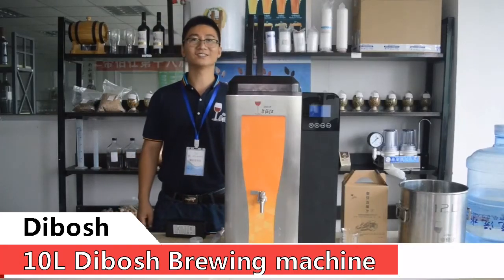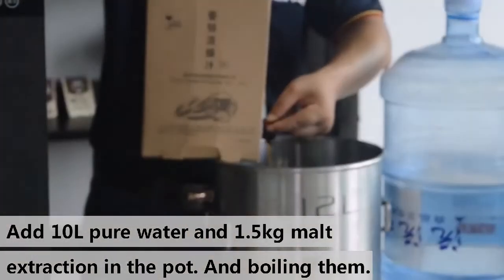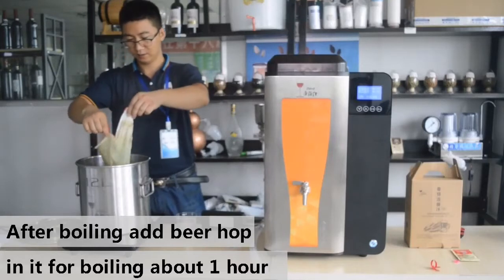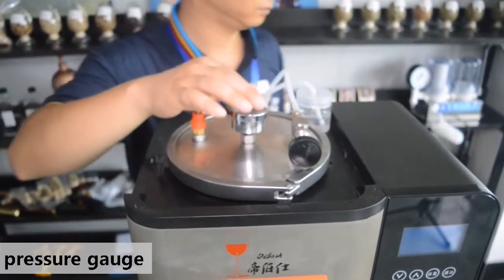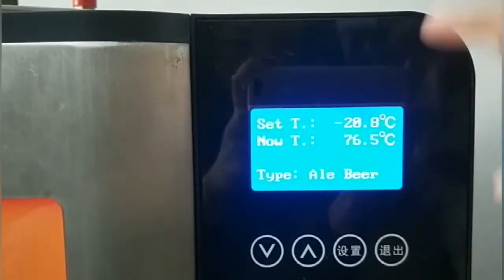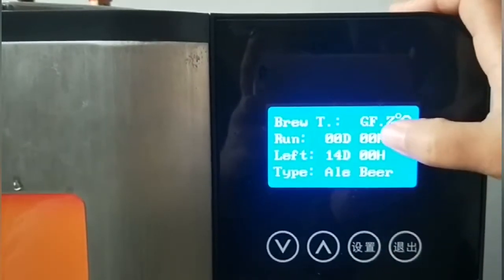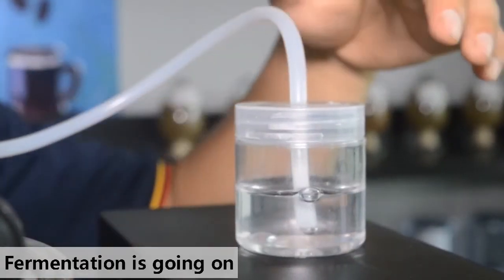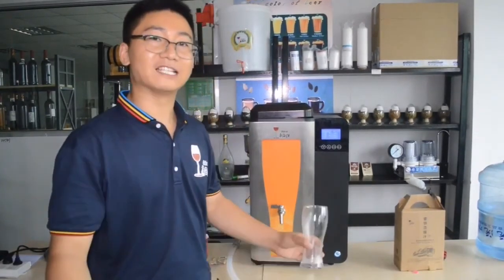Dibosh Automatic Beer Making Machine 10L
This automatic machine could make beer, wine and sparking wine and other fruit wine.
It has English language, easy to operate.
It has more than 20 protocols for making liquor. For example, wine, beer, cider, passion fruit wine, honey wine and so on.